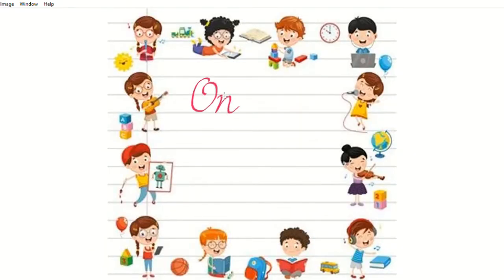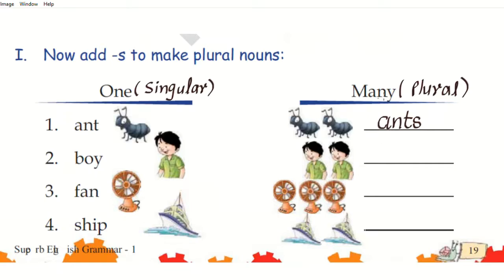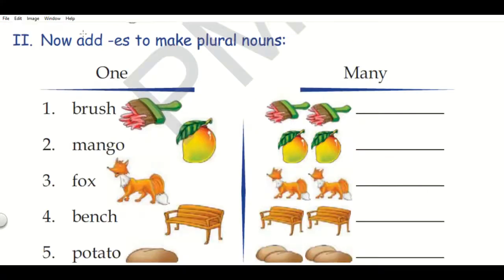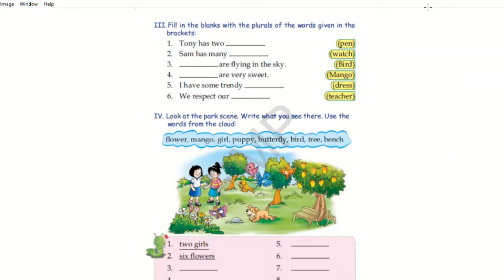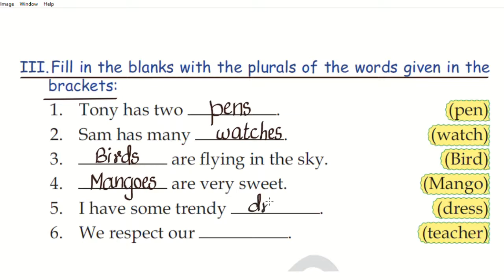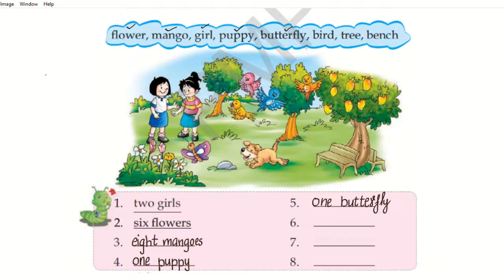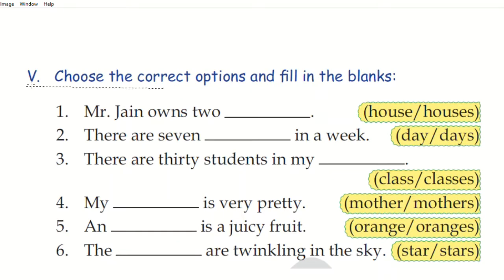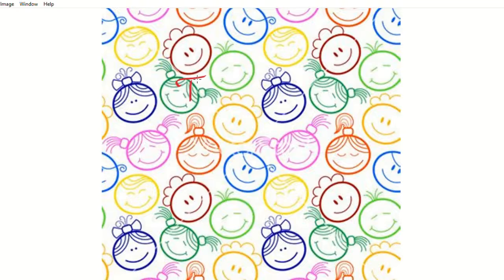ENGLISH GRAMMAR CLASS 1 UNIT 5 (Part 2 of 2 )- One/Many